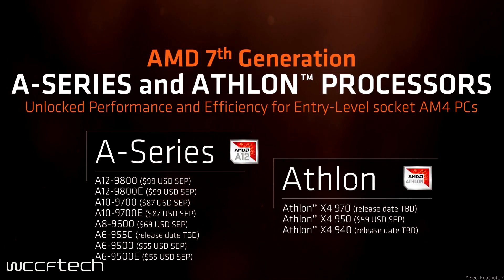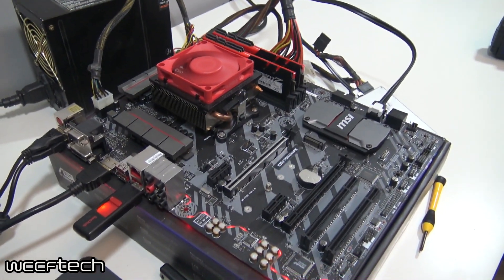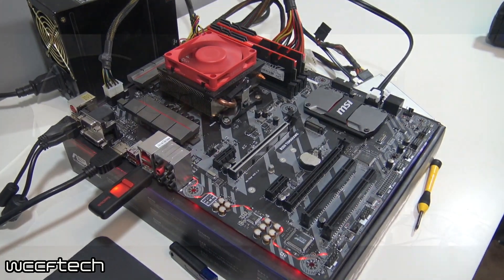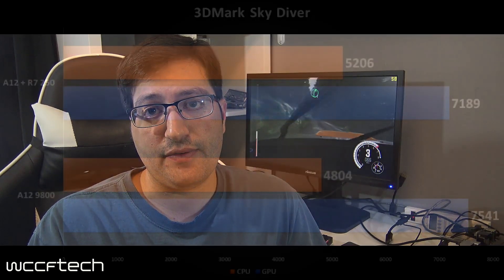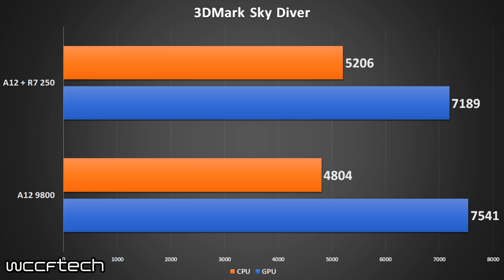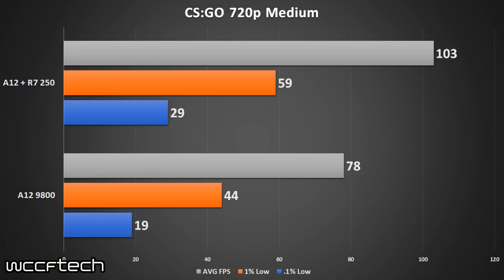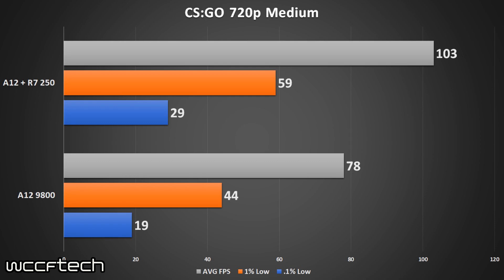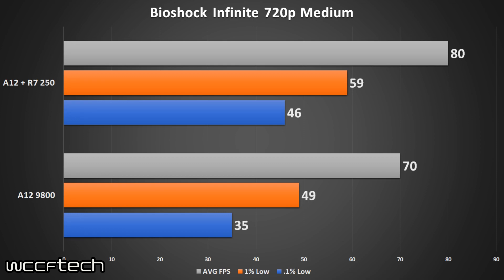AMD A12 9800 vs R7 250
After months of waiting for motherboard vendors to unlock the A Series AM4 chips, including our A12 9800, we gave in and wanted to share current performance metrics.  But we wanted to compare to a similar dedicated GPU that the iGPU should rival, the R7 250